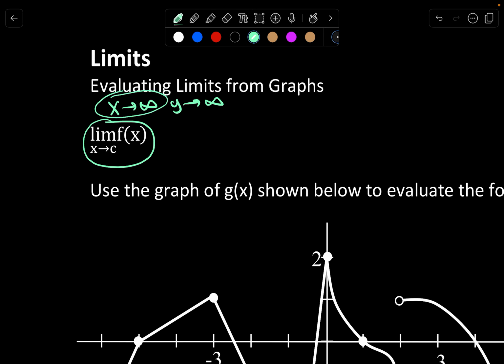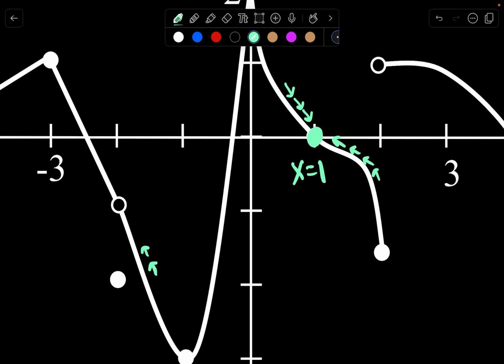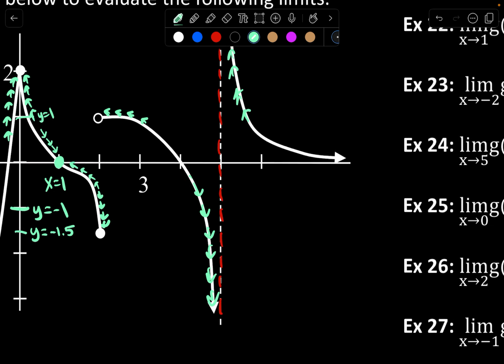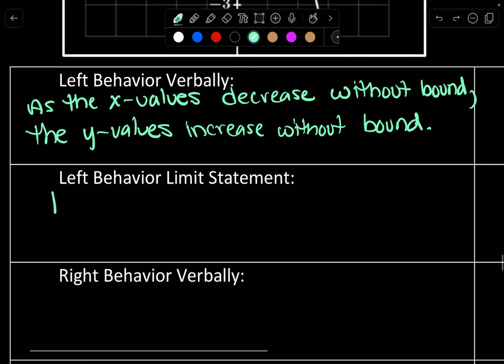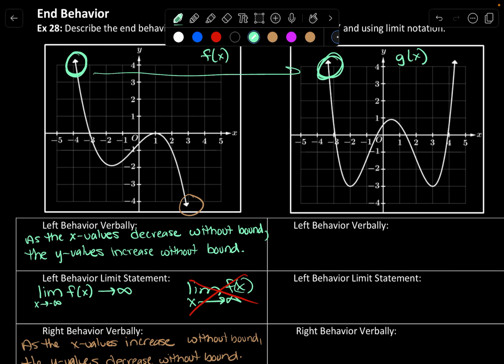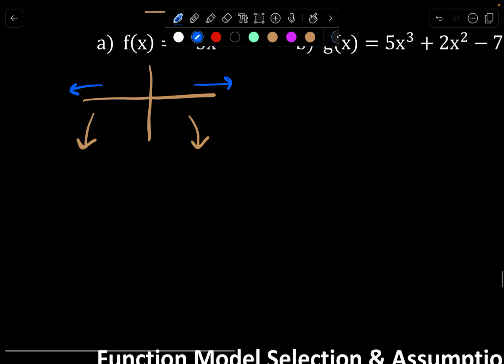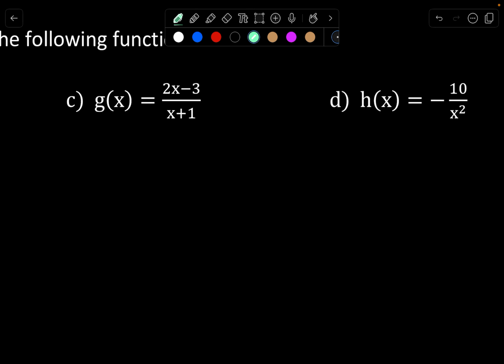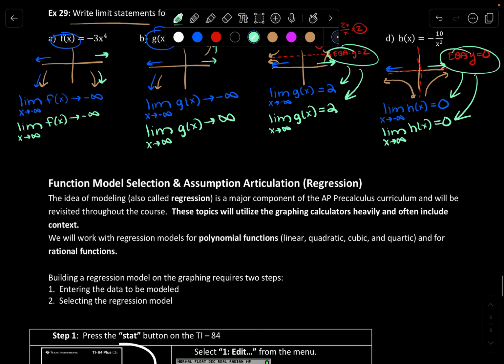10 Limits and End Behavior - Polynomials